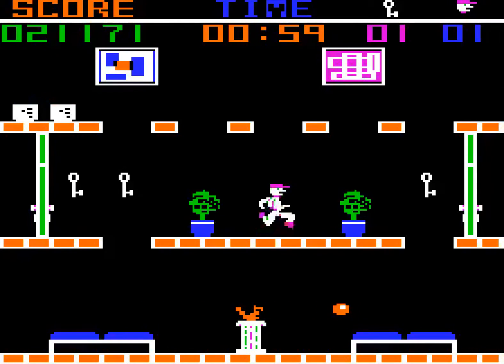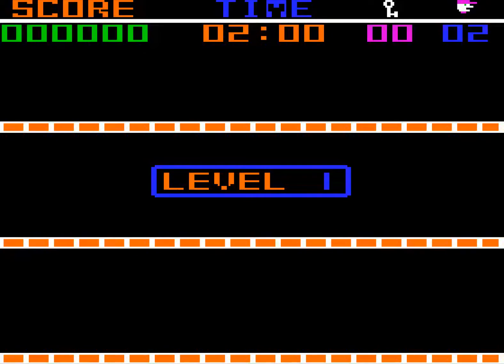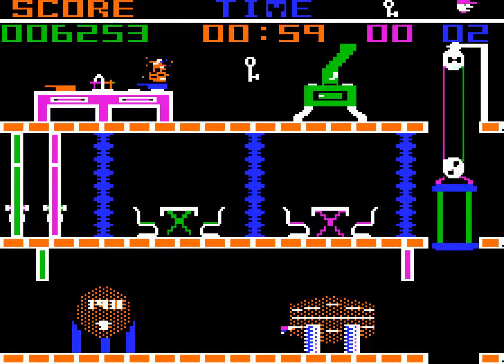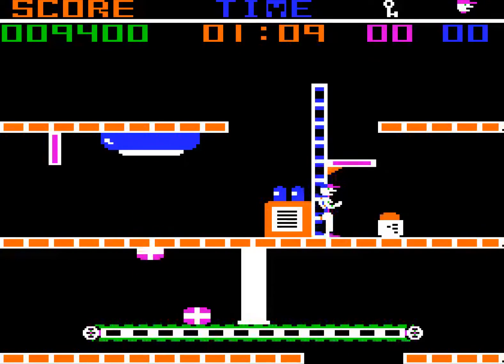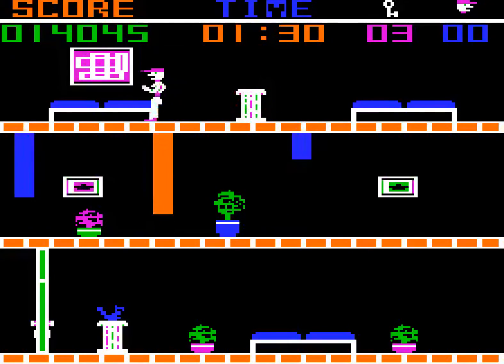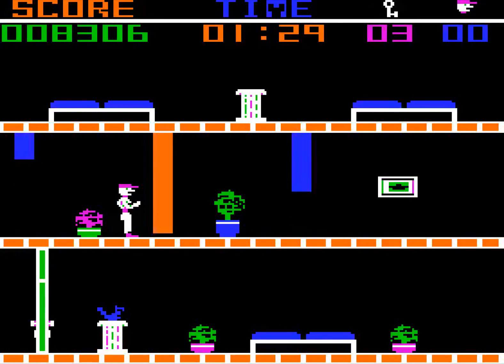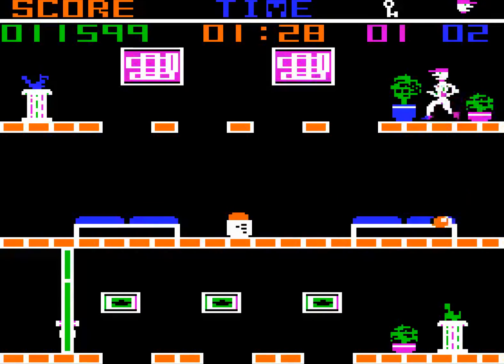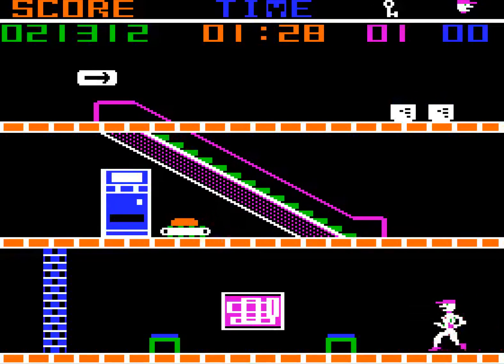Apple II Classics - The Heist (level 2)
This series is a personal journey into the past, reexperiencing the Apple II games I played during my formative years.